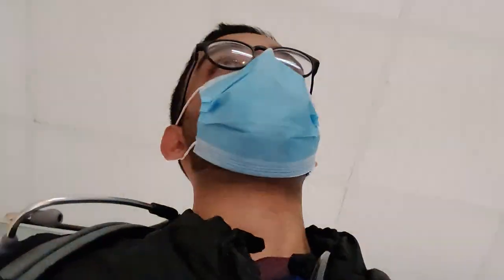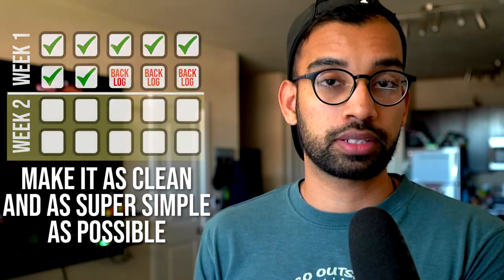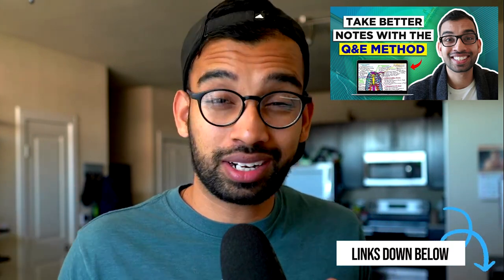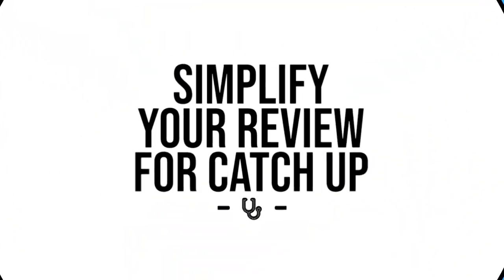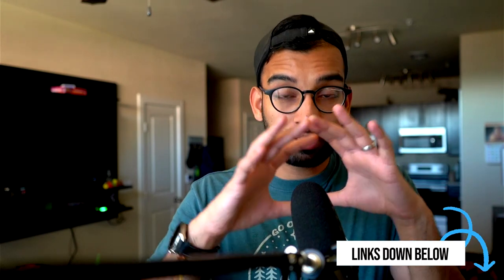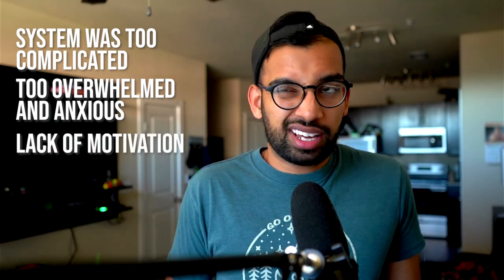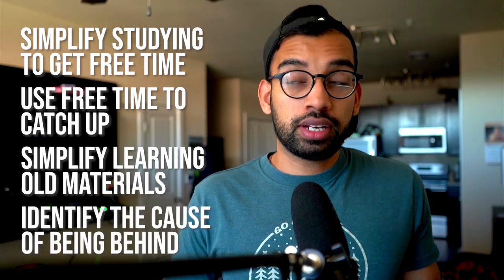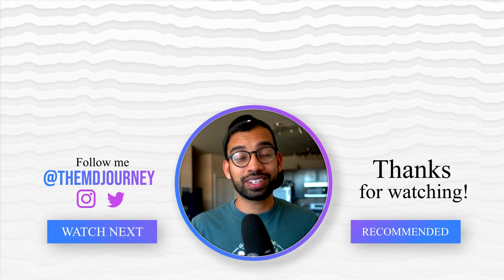How To Catch Up On School Work When You Are Behind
Are you struggling with catching up with the ongoing school work in med school? If you want to learn tips on managing your time to catch up with everything, watch this video.

00:00 Introduction
1:04 Make Your Current Schedule Super Clean
3:29 Split The Amount Of Lectures You’re Behind By Days
4:57 Simplify Your Review For Catch Up
6:45 Identify The Cause Of Falling Behind Continuously